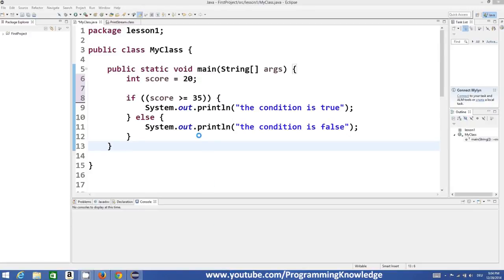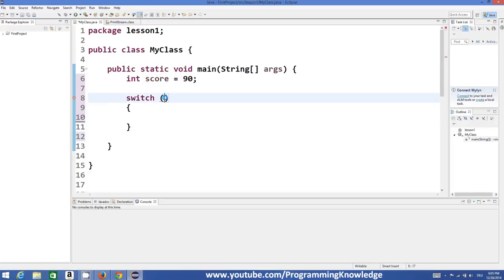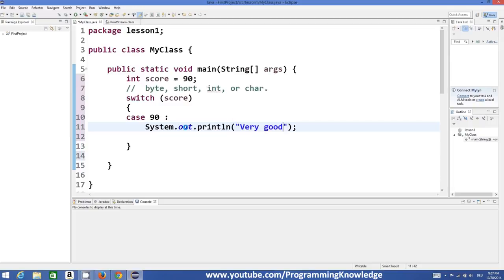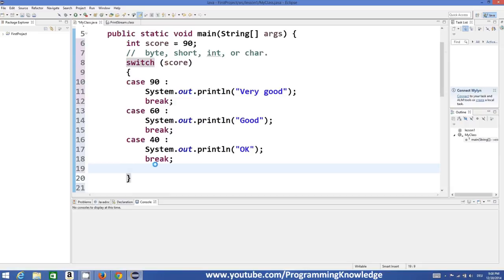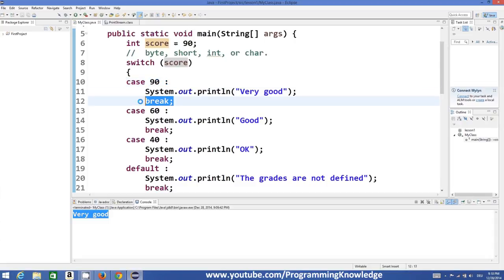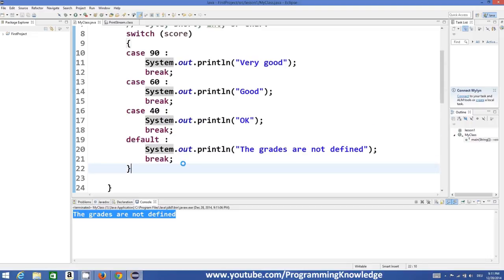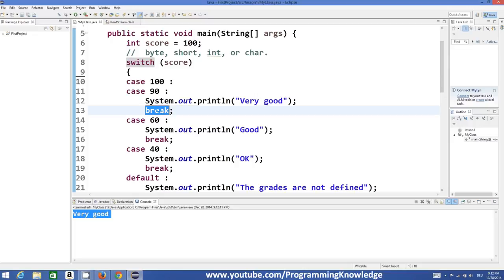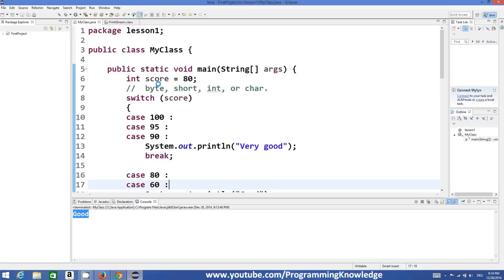10 Java Tutorial 10 switch Statement in Java YouTube